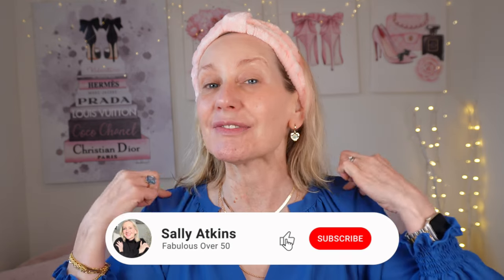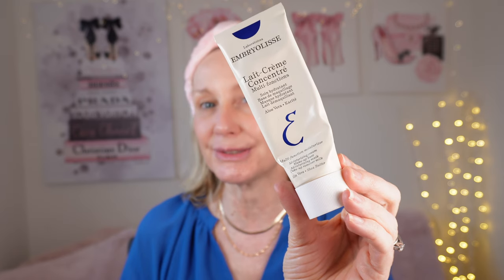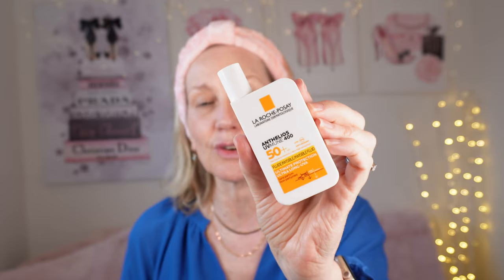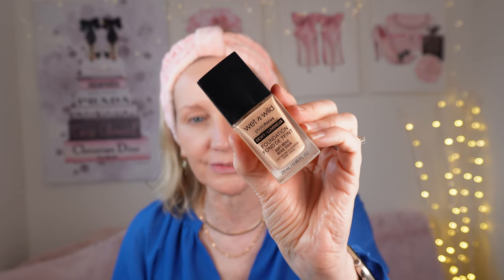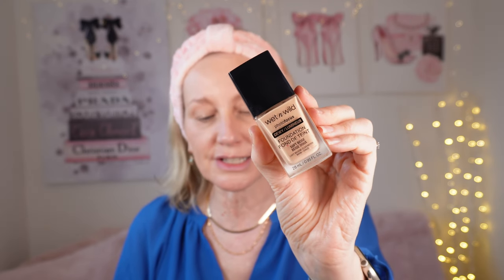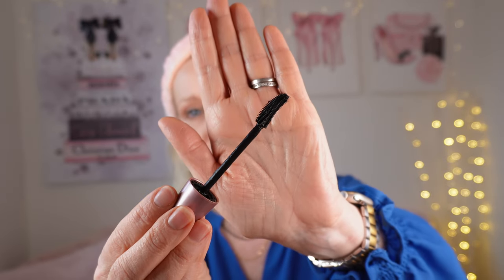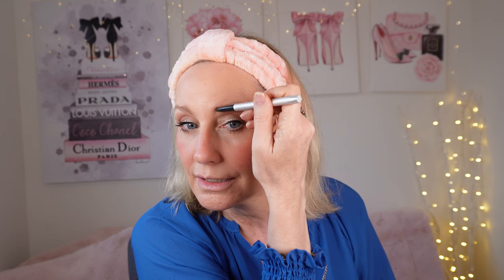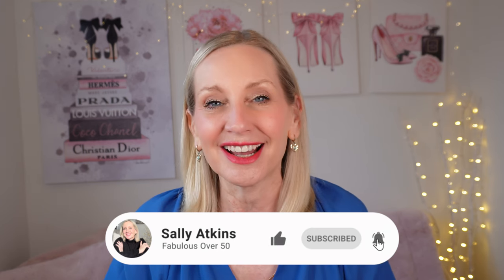*Over 50* EVERYDAY Easy Makeup and Amazon Fashion Finds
Transforming my Over 50 face using everyday drugstore cosmetics and a view of some Amazon fashion finds.  CASTOR OIL VIDEO
UK 🇬🇧
Collagen Cleansing
Eborian CC Cream
Eye Shadow
Lip Liner
Blue Shirt
Bracelets Set
Necklace Set

USA 🇺🇸
Collagen Cleansing Balm
Eborian CC Cream
Brow Gel
Blue Shirt
Bracelet Set
Necklace Set

Any opinions expressed are entirely my own.

👱🏻‍♀️ About me: UK based Expert Aesthetician and tutor with over 30 years in the beauty industry. 54 years old, naturally fair with normal/sensitive skin. Dress size UK 12 and of average height.